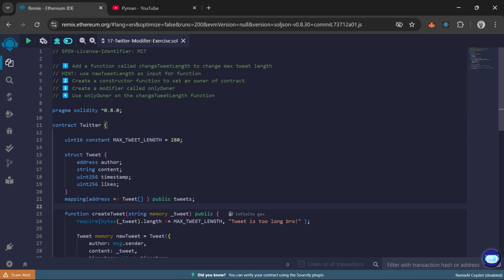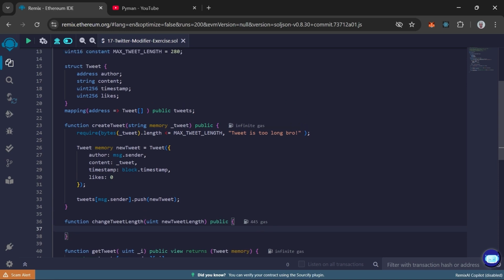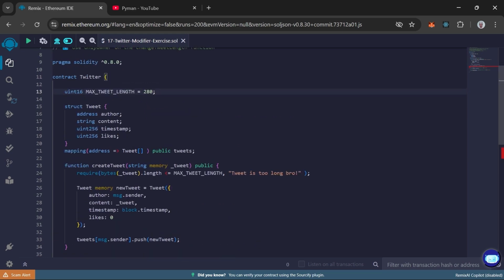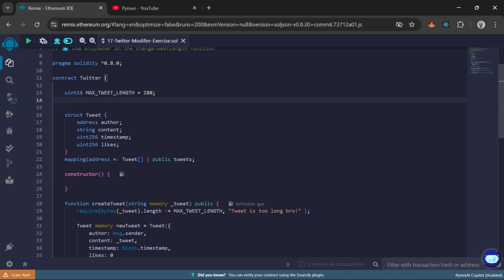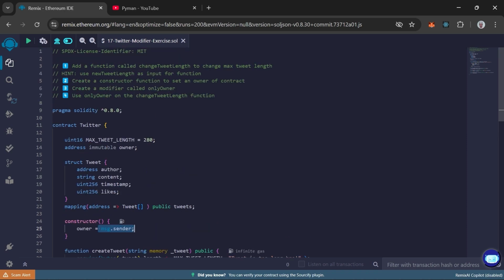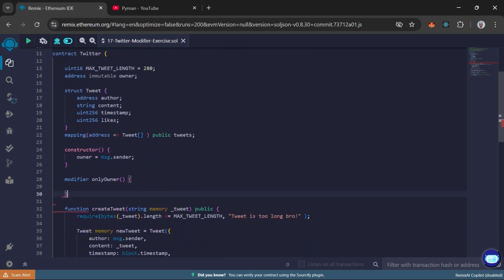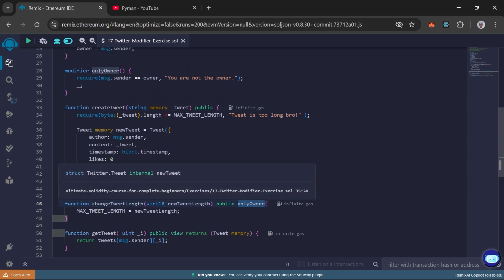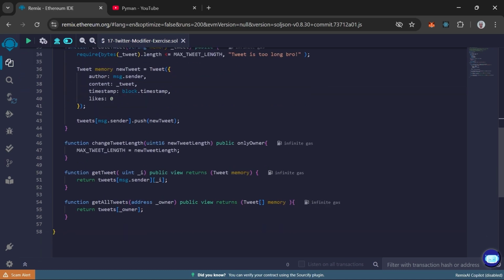Twitter Modifier Exercise (4) | Solidity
🔐 Solidity Modifier Exercise – Twitter Length + Owner Control
Welcome back to the sixth episode in our Solidity series! 🚀 In this video, we tackle the Twitter modifier exercise, focusing on how to use modifiers, constructors, and owner-based access control in smart contracts.

🛠️ What You'll Learn:
    ✅ How to change a maxTweetLength variable dynamically
    🔄 Why constant needs to be removed for mutable values
    🏗️ How to create and use a constructor to set the contract owner
    🔐 How to write and apply a custom modifier (onlyOwner)
    🔍 How access control works using msg.sender and require

📘 Concepts Covered:
    constructor
    immutable variables
    require statements
    modifier functions
    Solidity best practices for ownership logic

💡 Real-World Use Case:
You’ll see how a simple access control mechanism can be built in Solidity to restrict function access — just like only Elon Musk can change the tweet length at Twitter! 🐦

Watch the Constants vs Immutables breakdown linked in the video to fully understand the context.